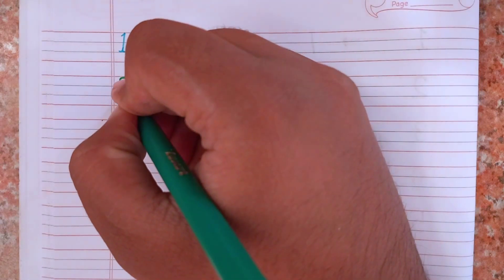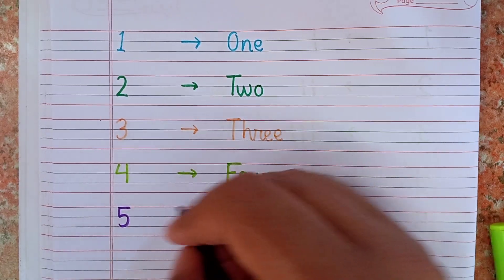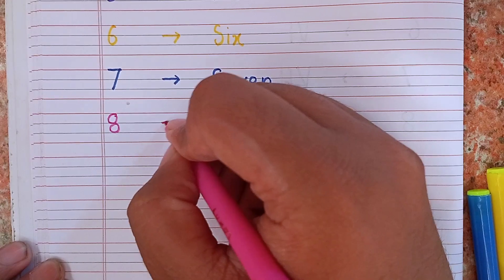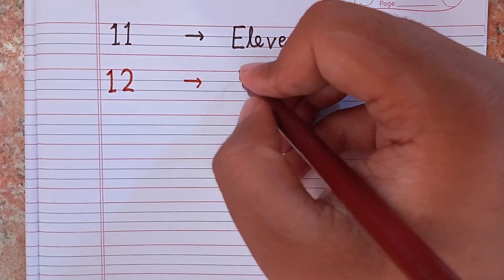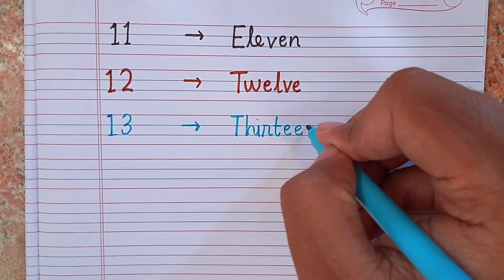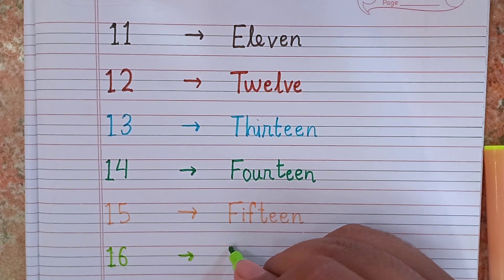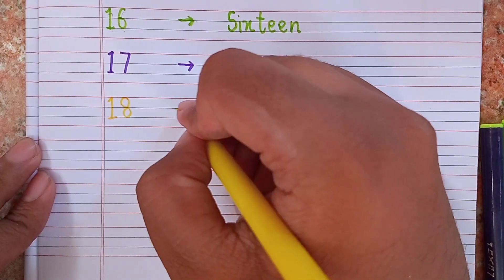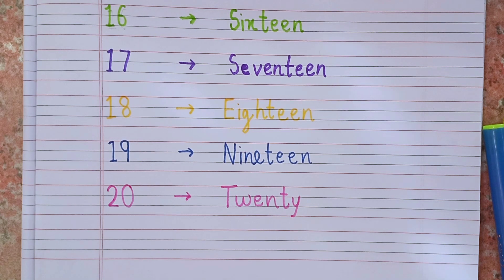Learn numbers from 1 to 20 with spellings / one to twenty numbers / Counting from 1 to 20